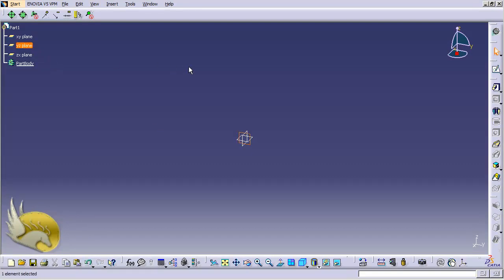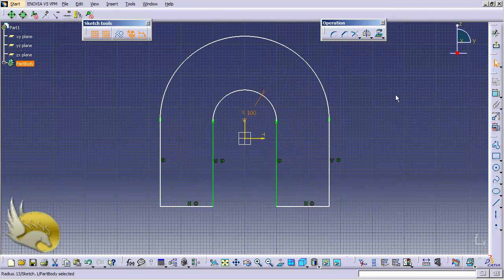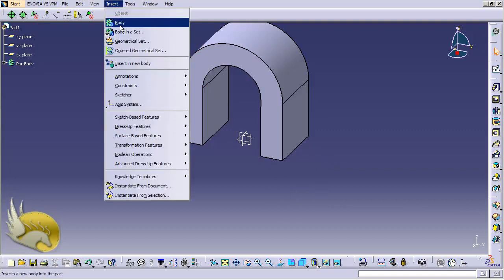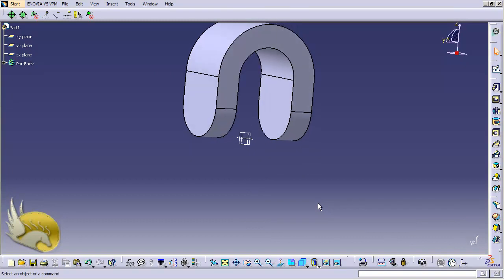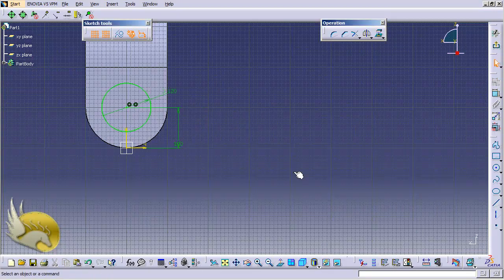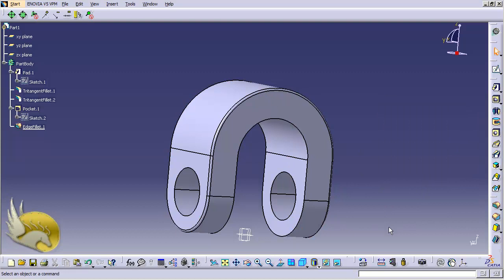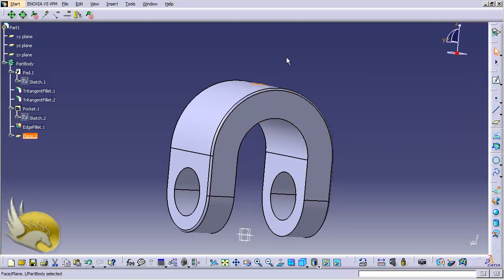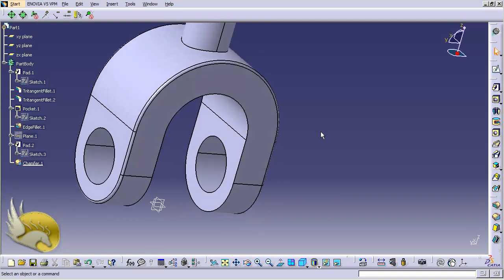Catia V5 Essentials 08 Assembly 014 Assembly with Explode View Part I